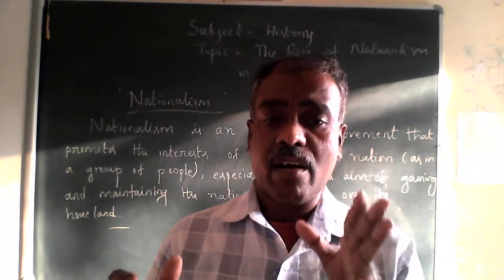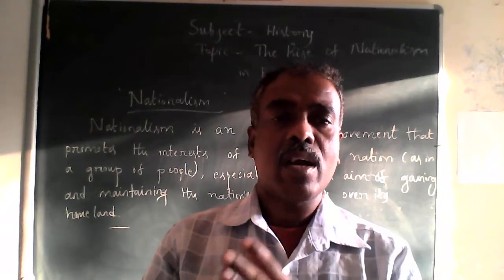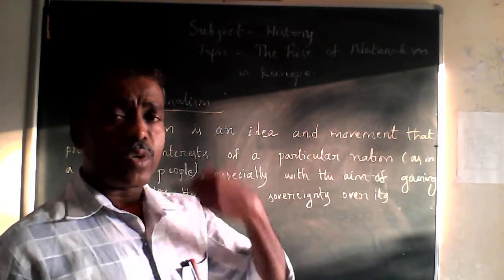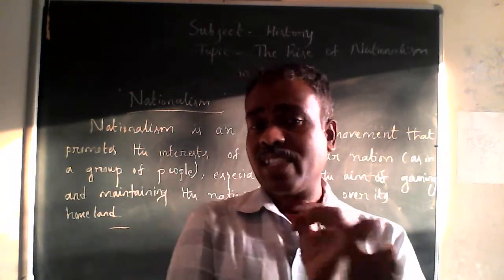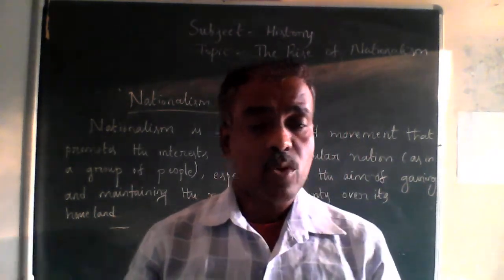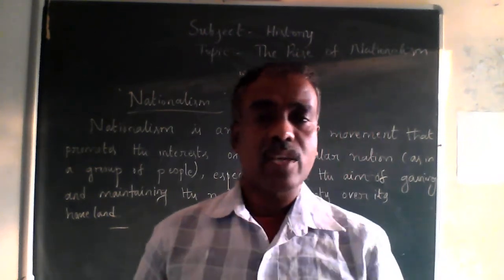CLASS - 10 SOCIAL SCIENCE